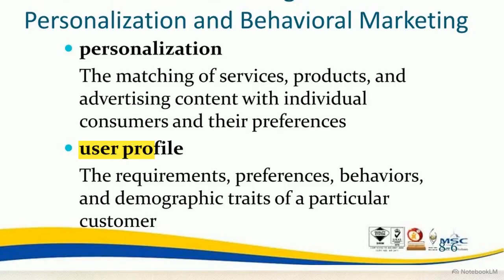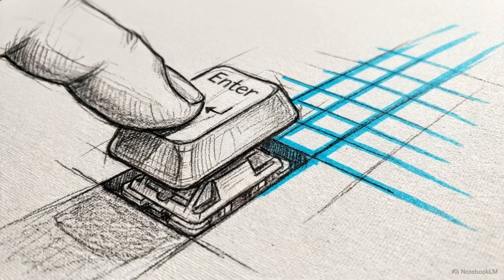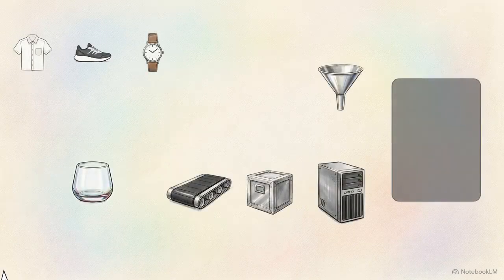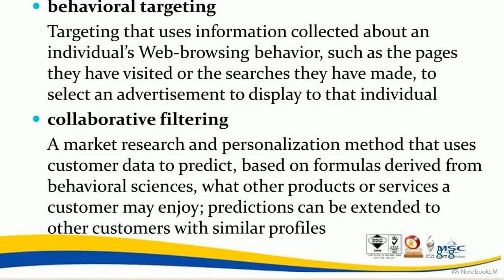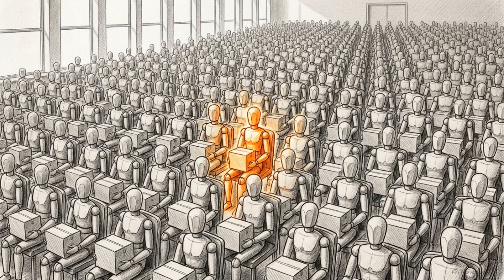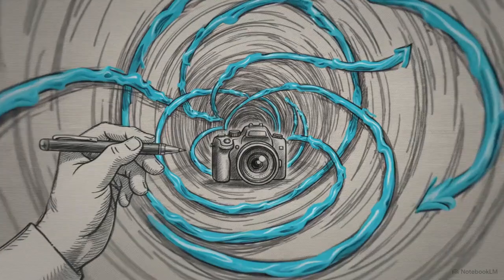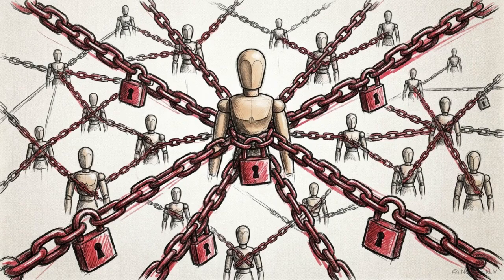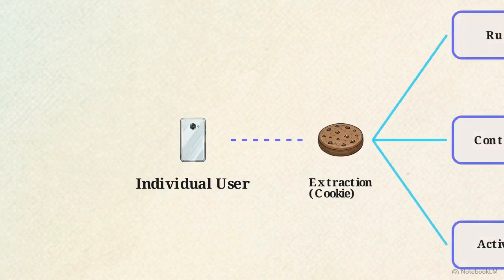Topic 5 Part 2 Reverse Engineering the Recommendation Engine Overview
These sources examine the core concepts of one-to-one marketing and electronic market research within the e-commerce landscape. By developing detailed user profiles and utilizing personalization techniques, businesses can tailor products and advertisements to specific consumer tastes. The material highlights various tracking tools, such as cookies, web bugs, and spyware, which allow companies to monitor clickstream behavior and record online activities. Advanced methodologies like web mining and collaborative filtering are then used to analyze this data and predict future consumer interests. Finally, the text introduces biometrics and web analytics as essential components for identifying users and evaluating the overall effectiveness of digital sales strategies.